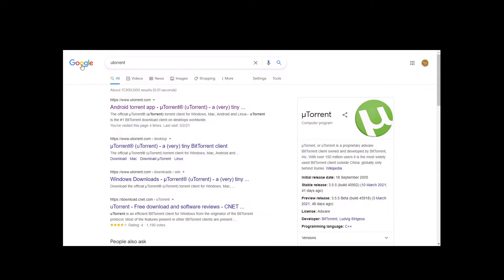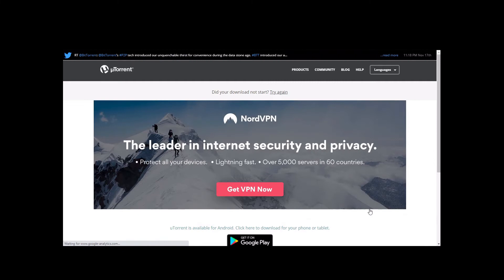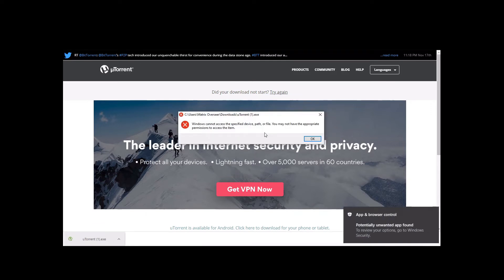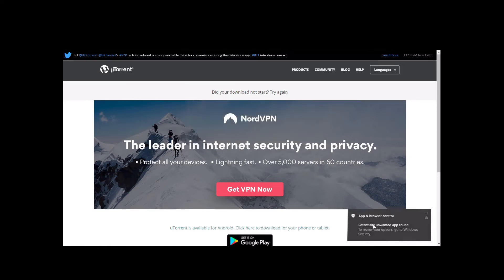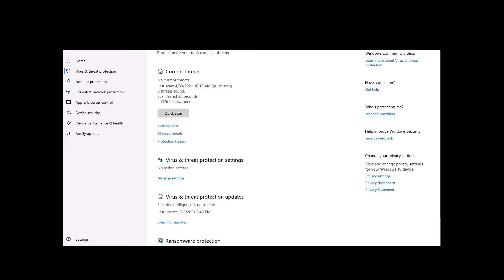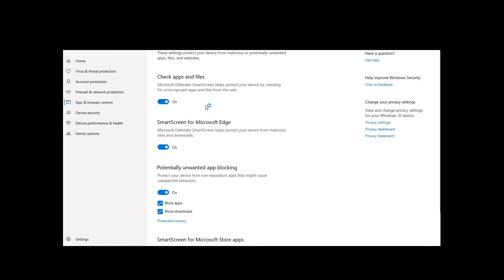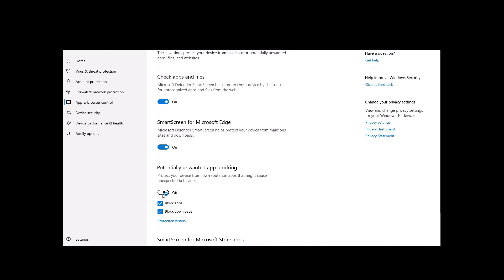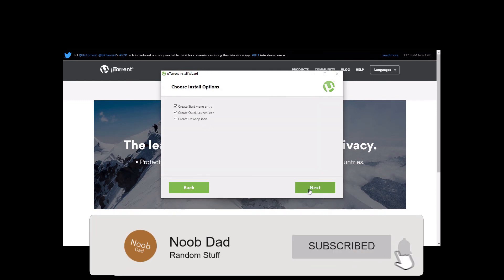Fix Windows Security Blocks Installation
When installing an application in Windows 10, you might get a message from Windows Security App & browser control:
Potentially unwanted app found. To review your options, go to Windows Security.
Windows cannot access the specified device, path, or file. You may not have the appropriate permissions to access the item.

Windows Security
Windows 10
utorrent installation
Installing in Windows